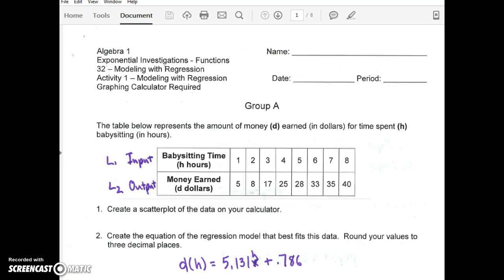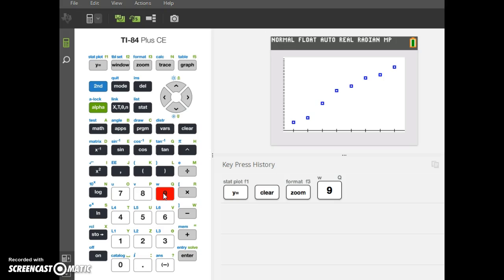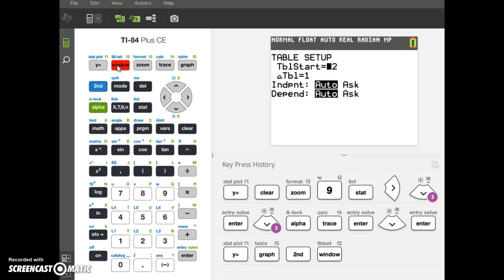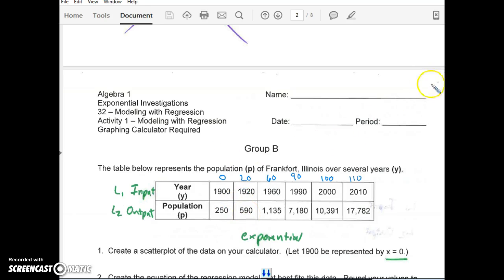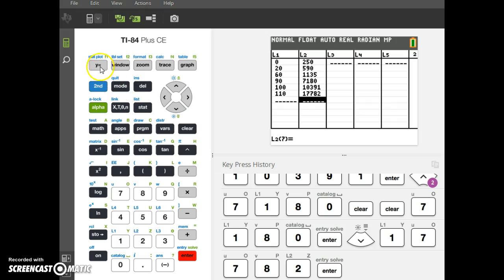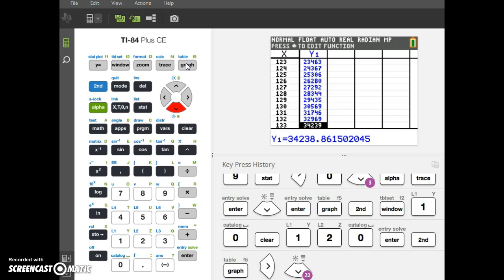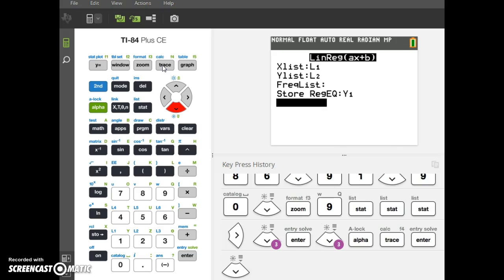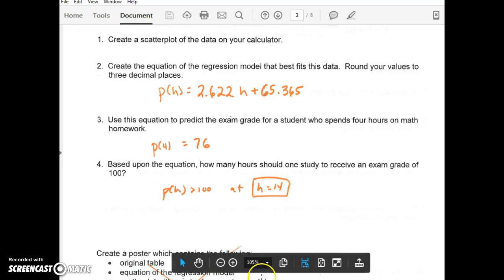Section 32 - Modeling with Regression